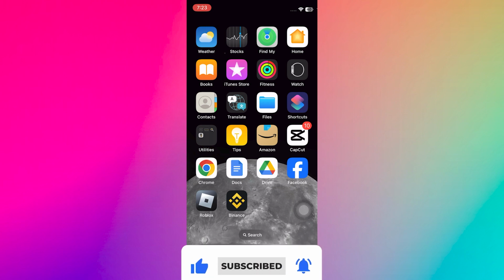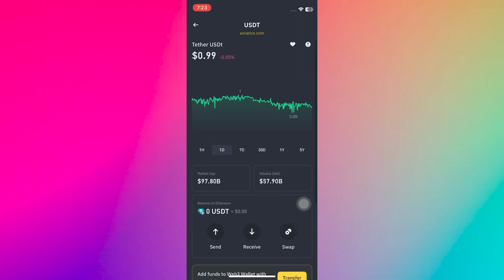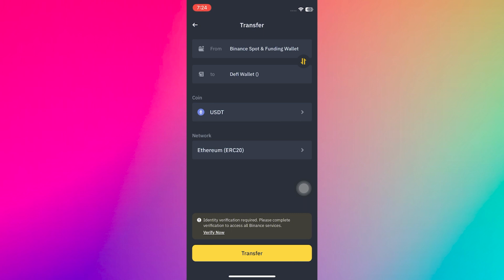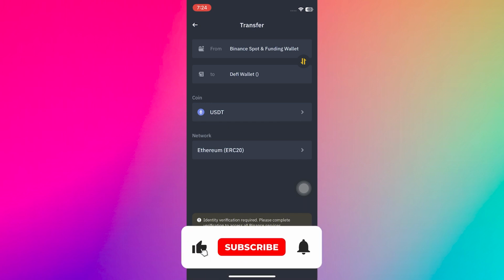How To Find Binance USDT Wallet Address | Full Guide (2025)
In this video I'll show you how to find binance usdt wallet address. The method is very simple and clearly described in the video "how to find my usdt wallet address on binance". Follow all of the steps and see how to find my usdt trc20 wallet address on binance.